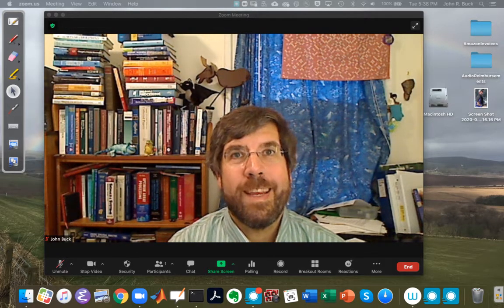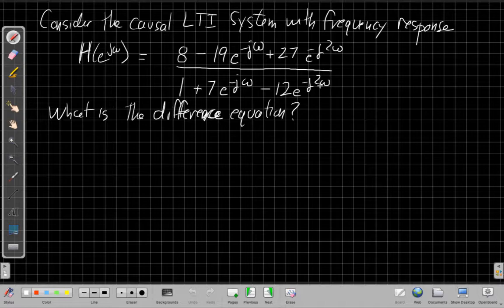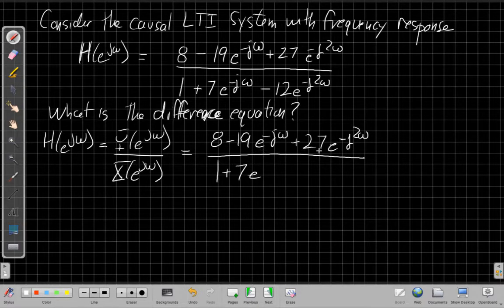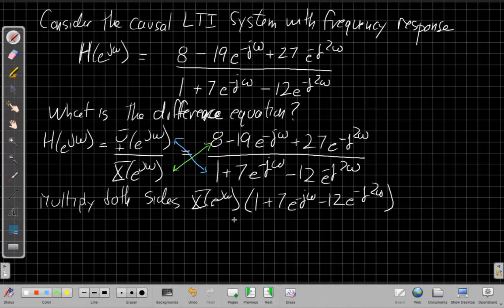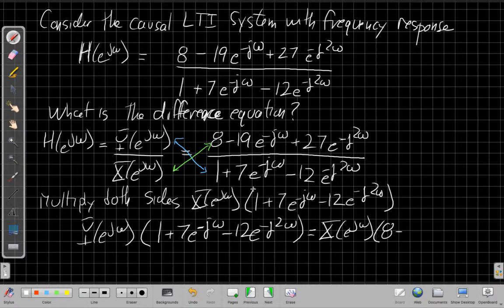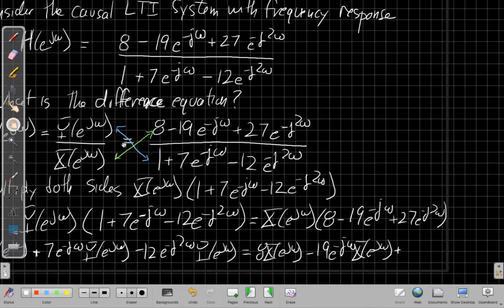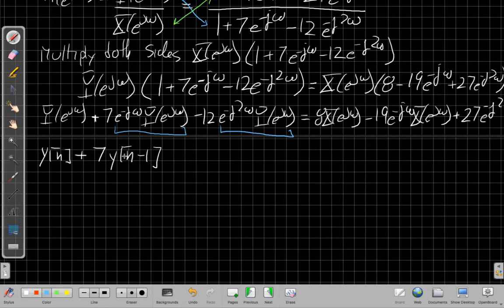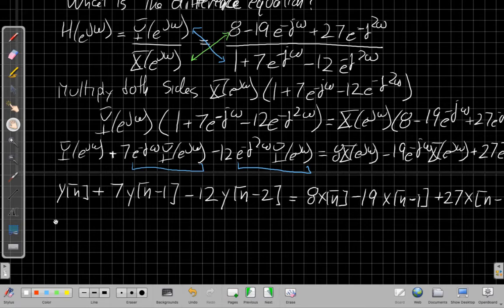Finding the Difference Equation from a Rational Frequency Response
Example solving for the difference equation for an LTI system starting from the frequency response.